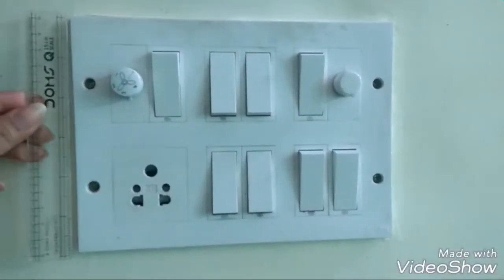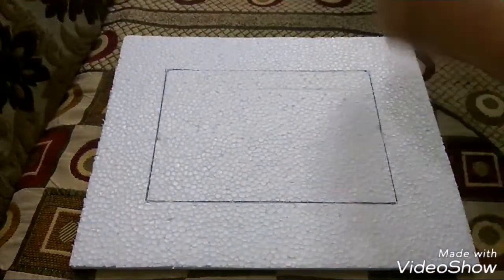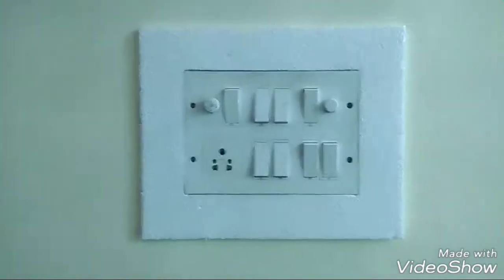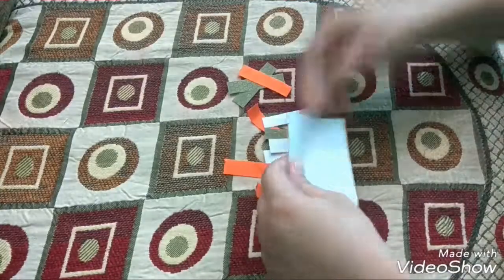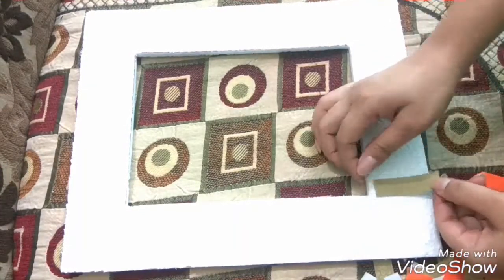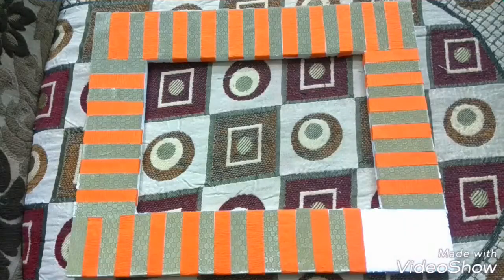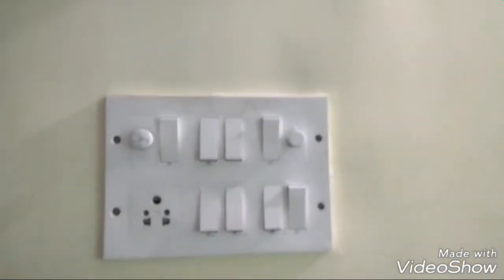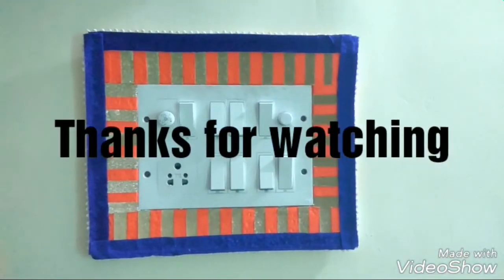How to make a switch board frame 😱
Hello friends..
This video contains a very easy craft i.e. how to make a frame for switch board... Its a very different and unique craft which is very easy as well... I hope you all liked this video... Hit the like button, share this video with friends.. Do let me know what you think about this diy in the comment section below..